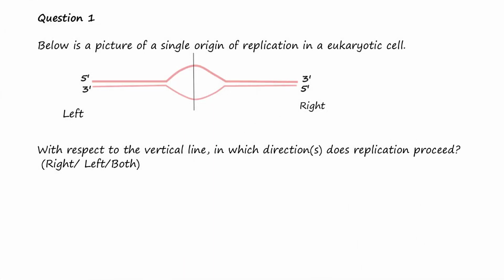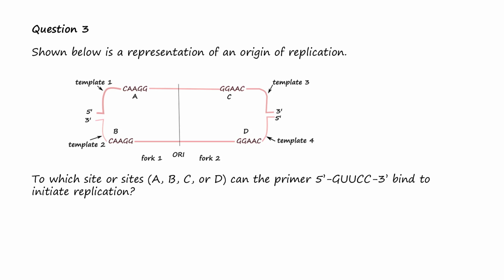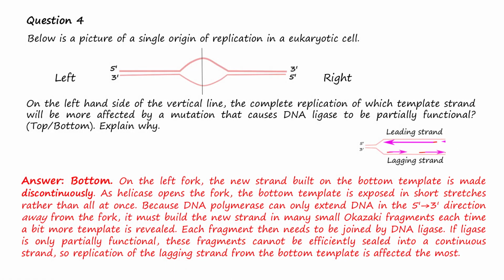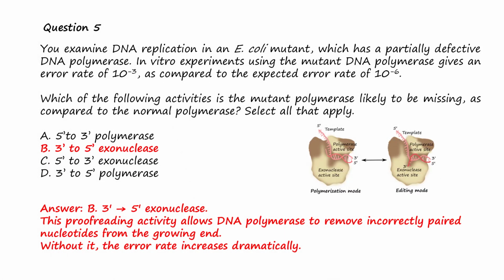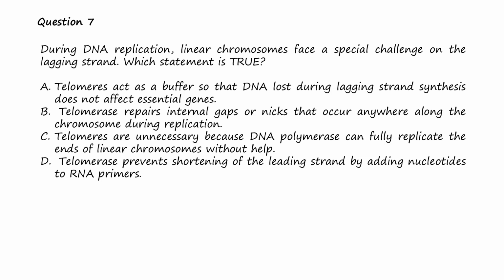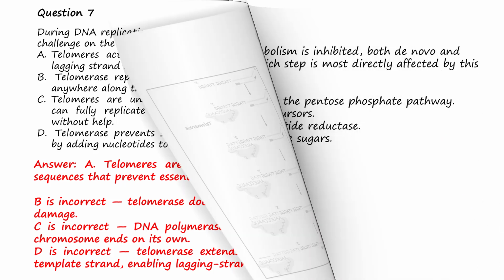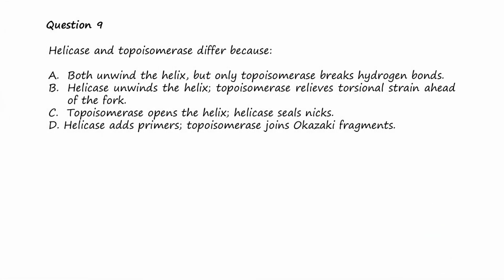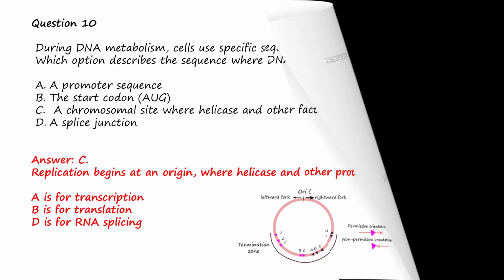DNA Replication Q & A molecular biology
Review important concepts in DNA replication with this quick Q & A tutorial.
Pause at each question, test your understanding, and then check your answer with the explanations provided.

This video covers:
• Bidirectional replication
• Leading vs. lagging strands
• Primers and antiparallel base pairing
• Ligase and Okazaki fragments
• Proofreading by DNA polymerase
• Bacterial termination (Tus/ter)
• Telomeres and telomerase
• Nucleotide synthesis
• Helicase vs. topoisomerase
• Origins of replication